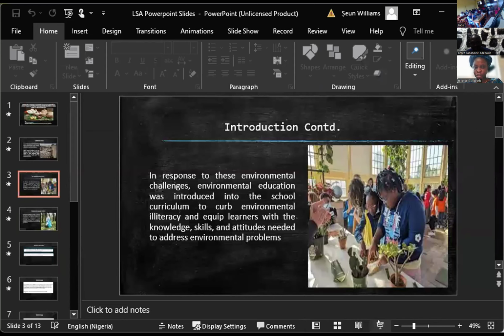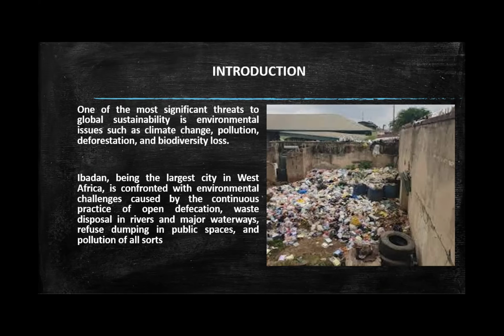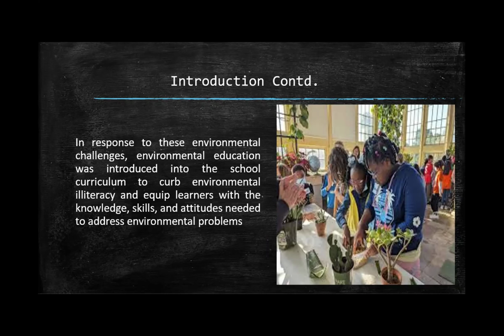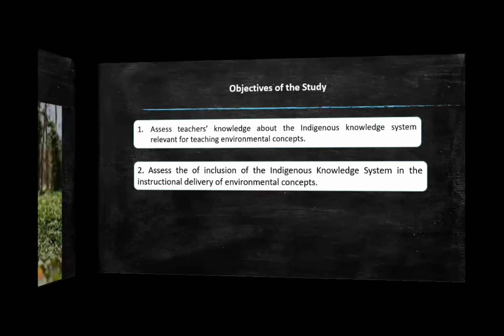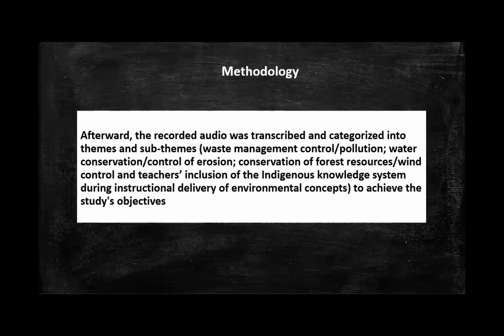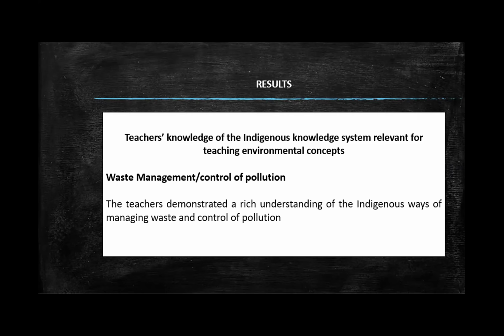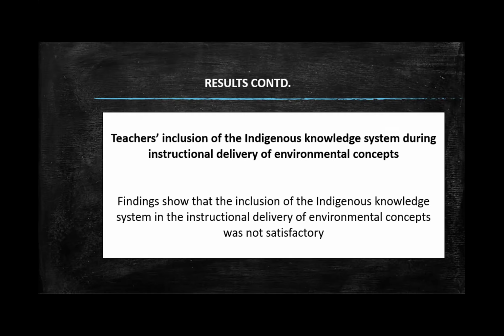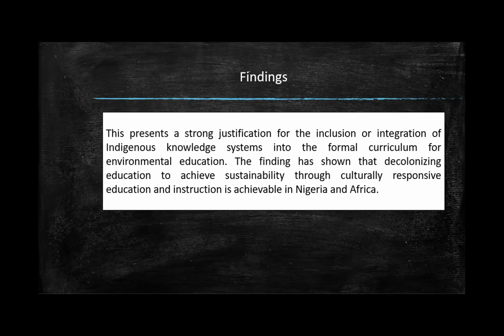Session 11M: 12:45pm -2:15pm (June 20) Room B412 2025 Teaching by Design:The Role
Session 11M: 12:45pm -2:15pm (June 20) Room B412 2025 Teaching by Design:The Role of Educators in Shaping African Education’s Continuities and Discontinuities (Part III)